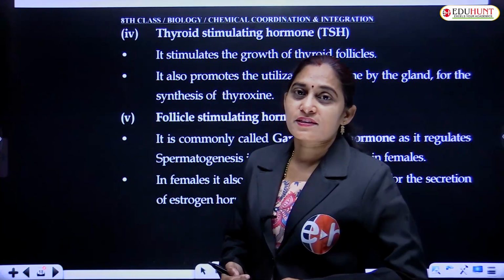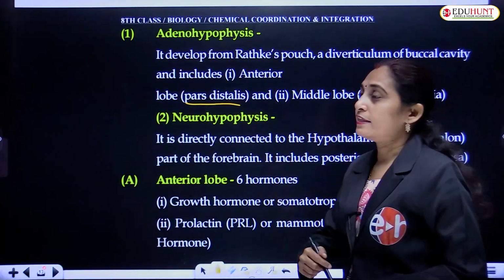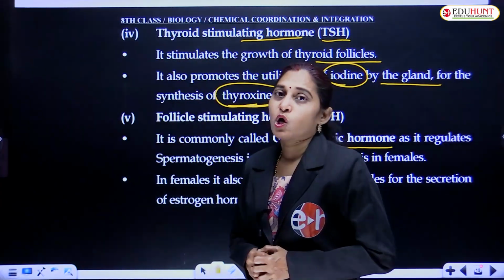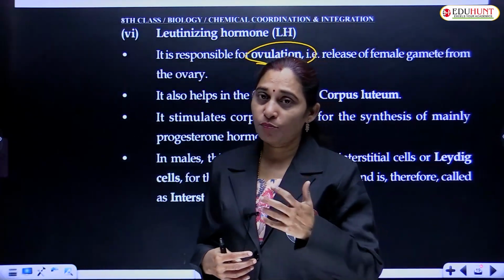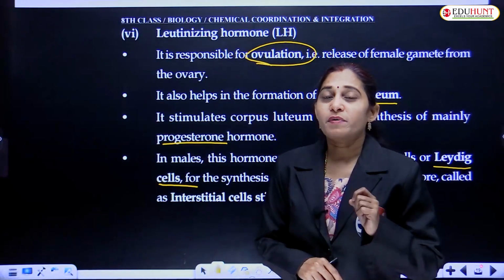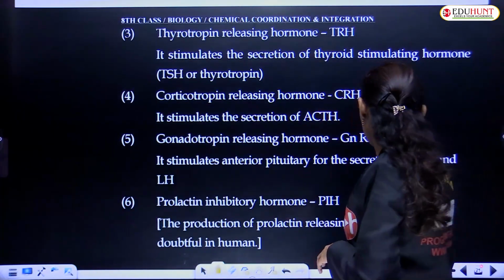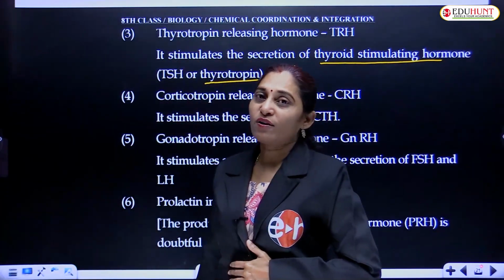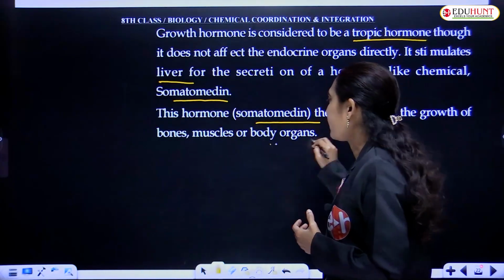3. Endocrine Glands (Part 2) | Chemical Coordination & Integration | Module-2 | Class-8 | Biology